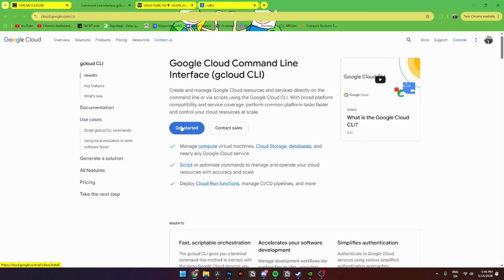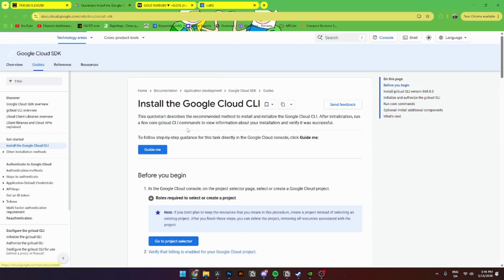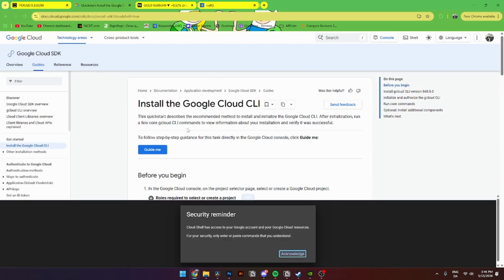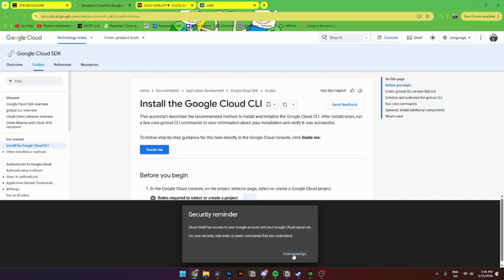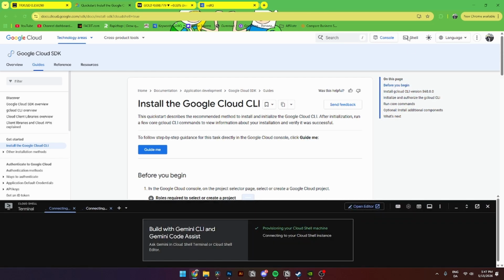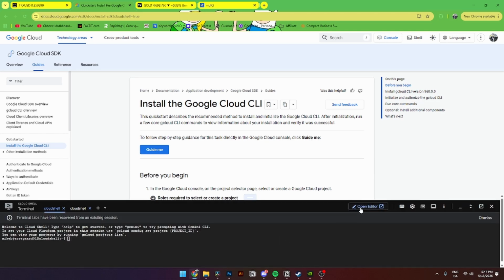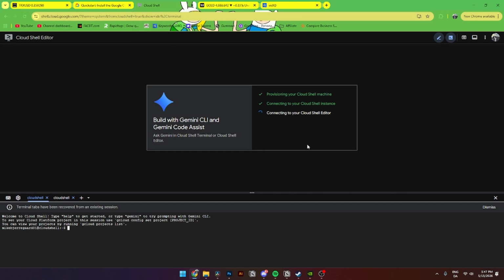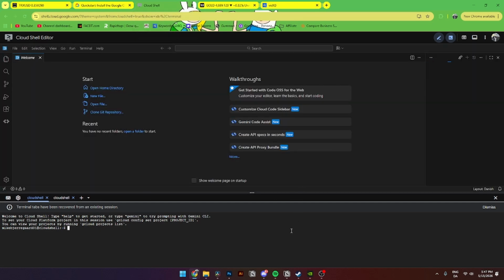How to Open Google Cloud Shell (Full 2026 Guide)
In this video I will show you step by step how to open Google Cloud Shell on your PC. This guide was made so even beginners can learn how to Open Google Cloud Shell.